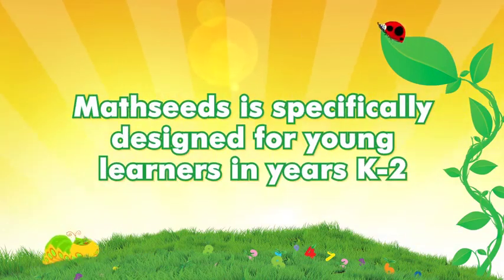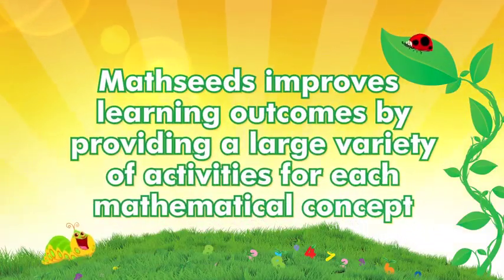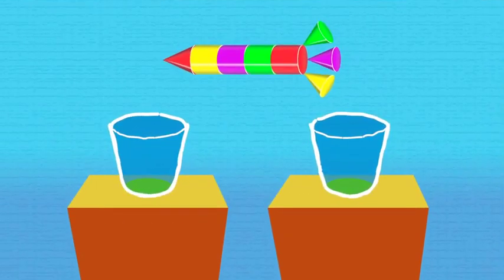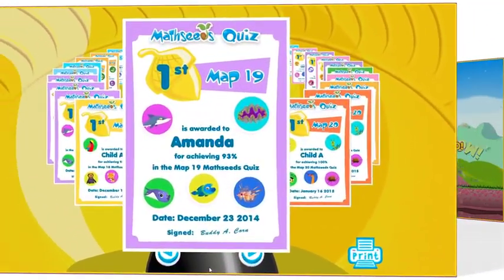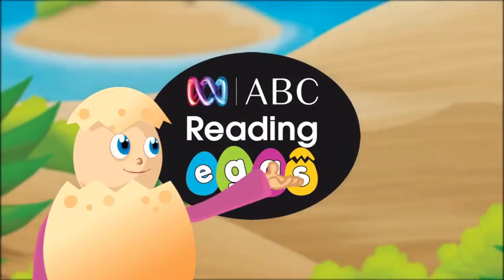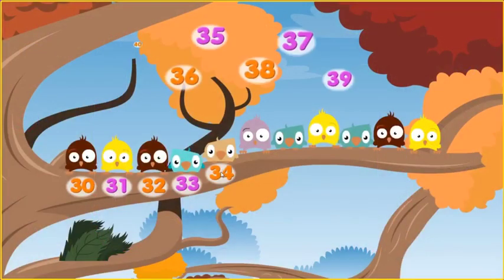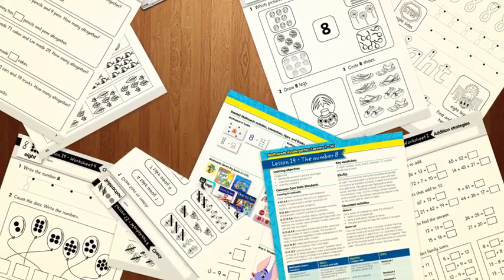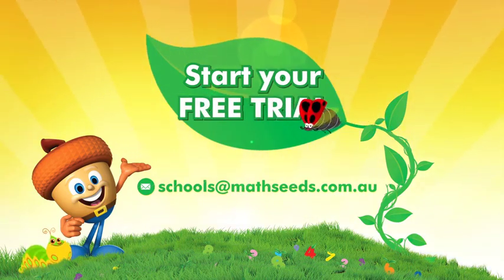Welcome to Mathseeds maths for early learners!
Created specifically for the needs of early maths learners, Mathseeds provides teachers with an academically rigorous maths program that students love! Learners will be engaged, enthusiastic and willing to learn. Built-in diagnostic assessment ensures all students will begin at an appropriate level and progress at their own rate on activities that provide both instruction and practice.

For more information and a free school trial, head